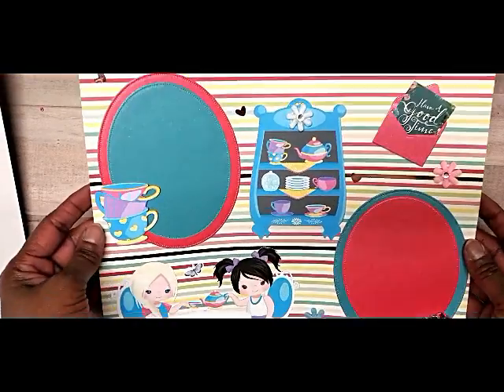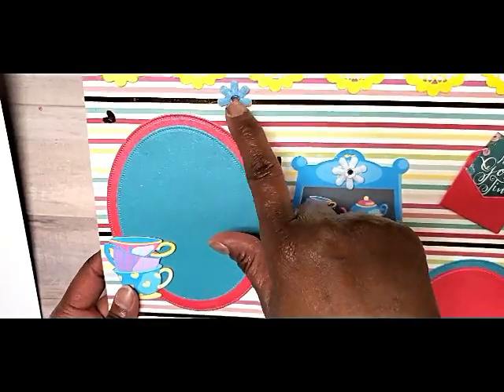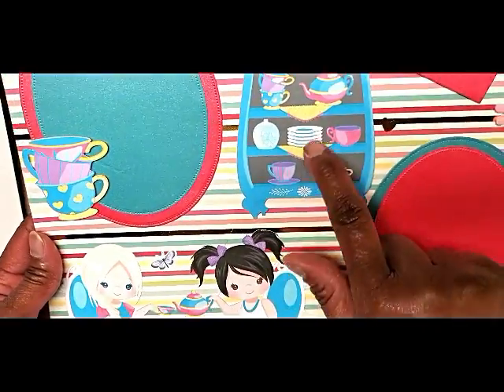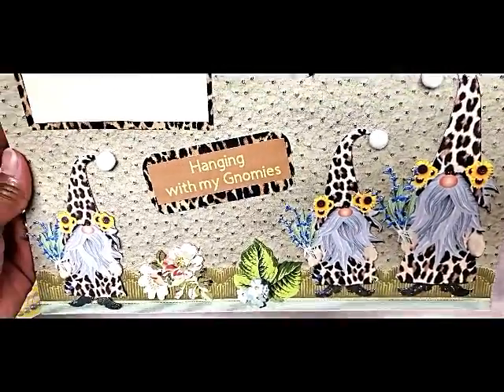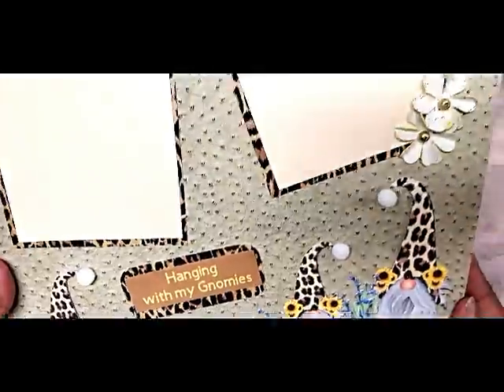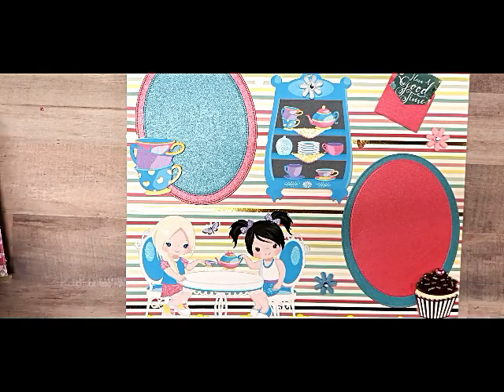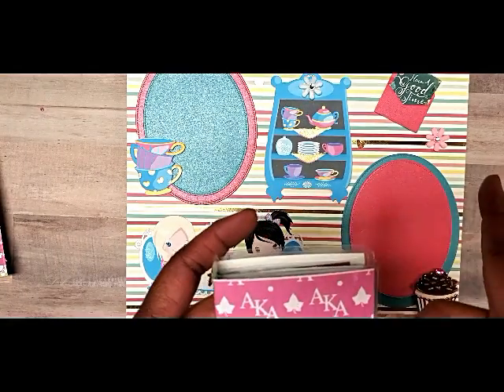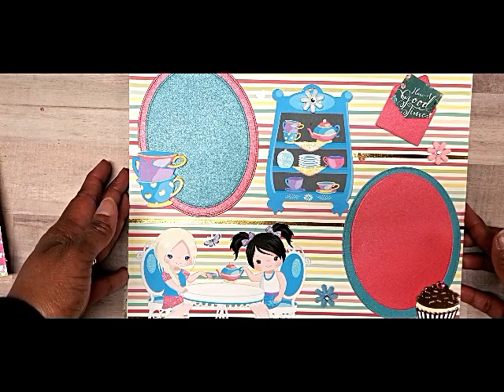Video Response: CraftPurge Giveaway Challenge!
The video is intended for users 18 and over.

Check out my first ever scrapbook layouts for Craft Purge's challenge/giveaway.   I think they turned out pretty cute!

Visit me on Instagram:  @giftdiva
My Etsy Shop

Want to send me happy mail or swap:
Lynn Rogers
6050 Peachtree Parkway
Suite 240-410